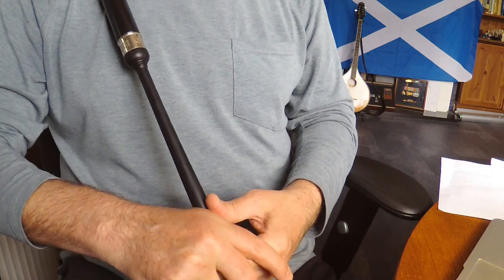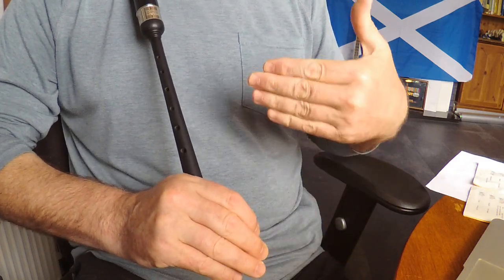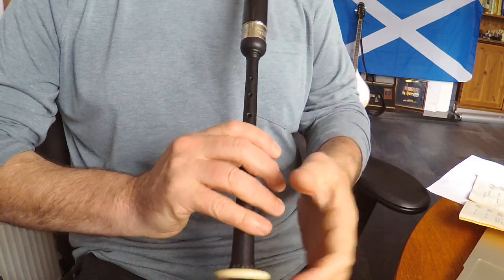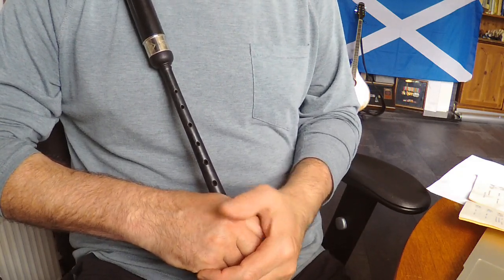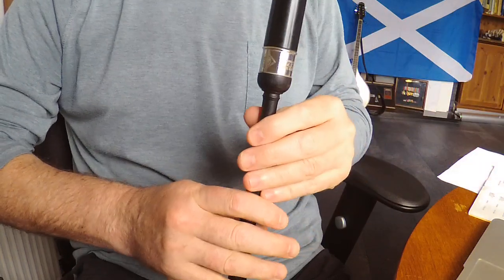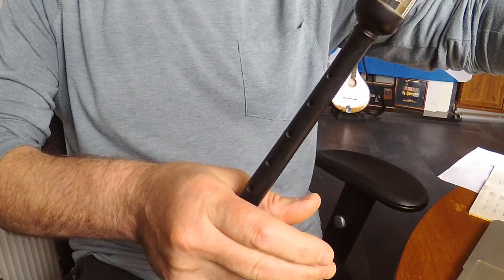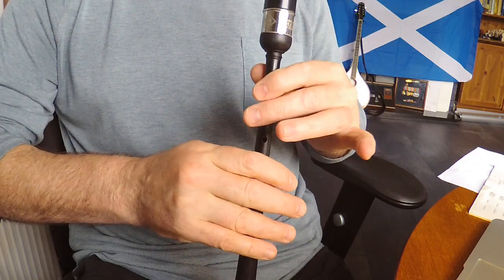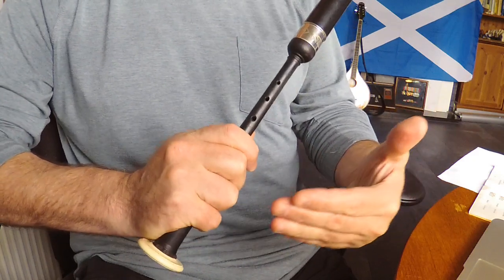Tutorial on elements of Cabar Feidh Gu Brath, for John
Tutorial on elements of Piobaireachd by Donald Macleod, especially embellishments
Video clips referred to in the vid.